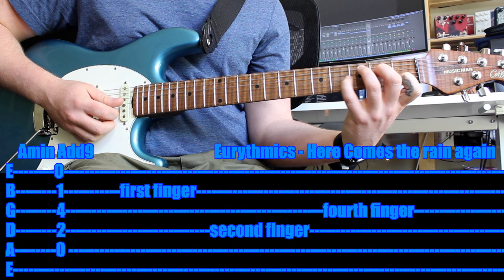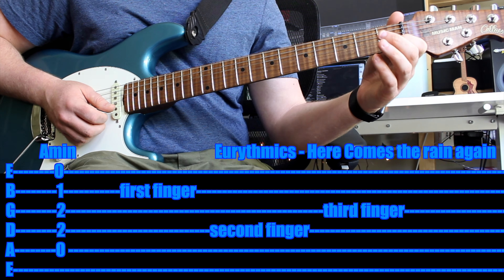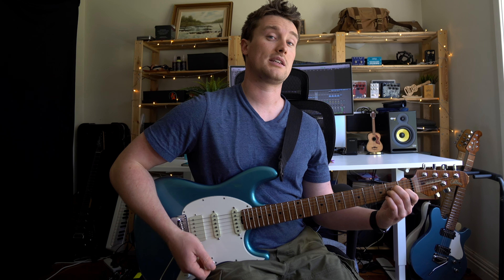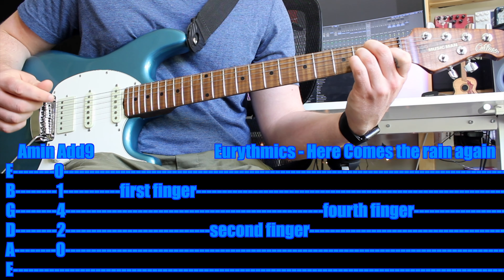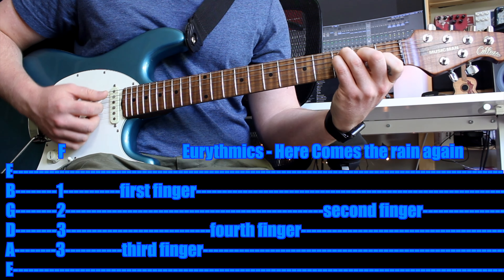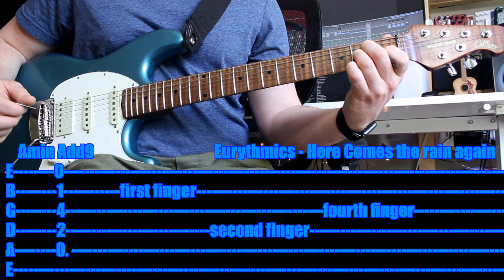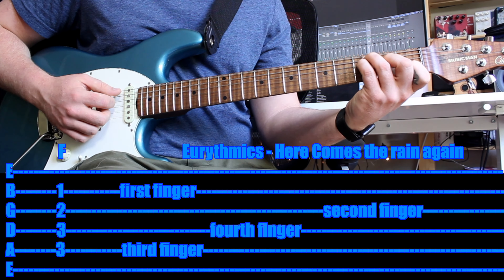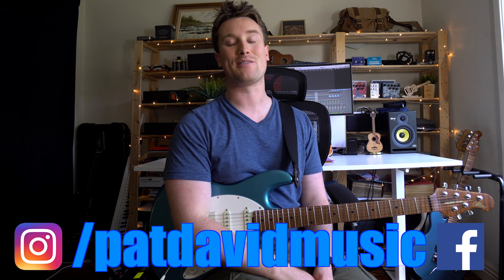How to Play: Eurythmics - Here Comes The Rain Again (full song)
One of my favourite Eurythmic songs, lot's of open chords and a unique A minor chord you may not have heard of before, learn the song and have fun!

Pat